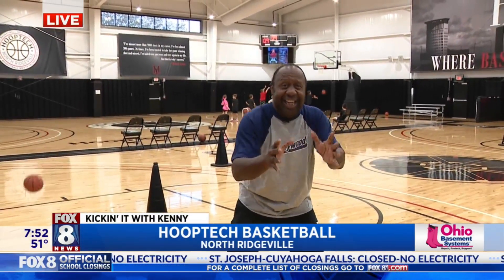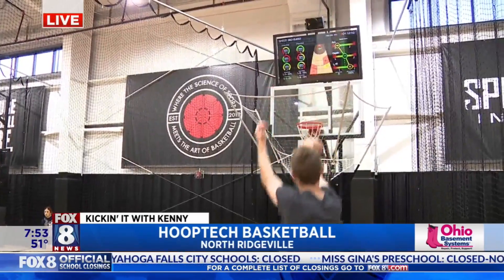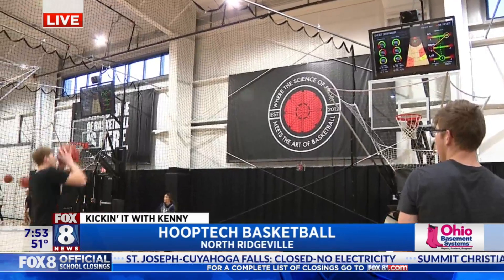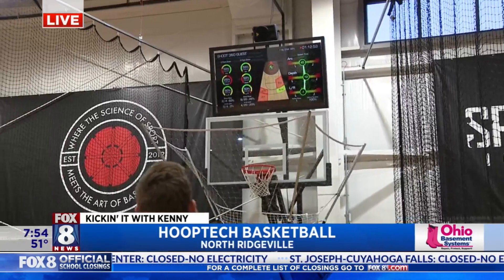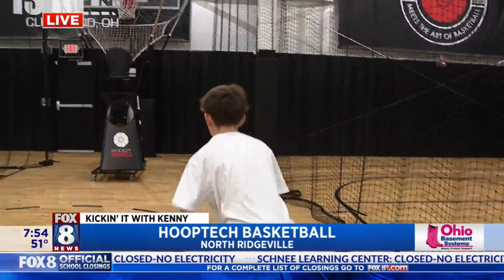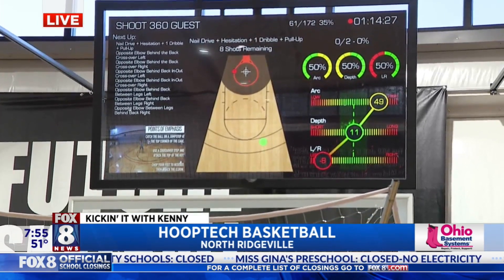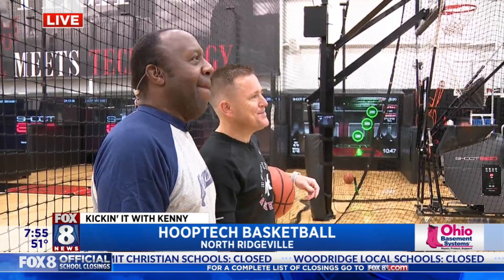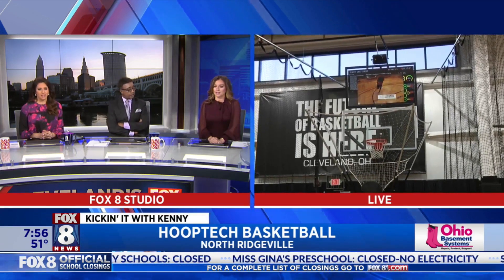HoopTech basketball training facility offers Kenny instant feedback on his skills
HoopTech Basketball is a state of the art training facility where the sport of basketball meets cutting-edge technology. Fox 8's Kenny Crumpton got on the court and learned about all the different training levels offered and also got instant feedback on his skills.